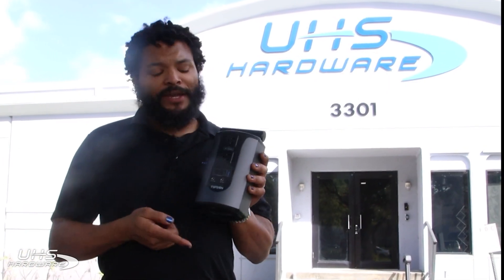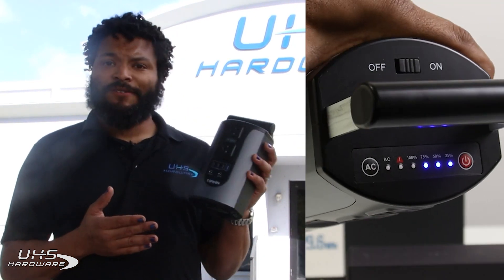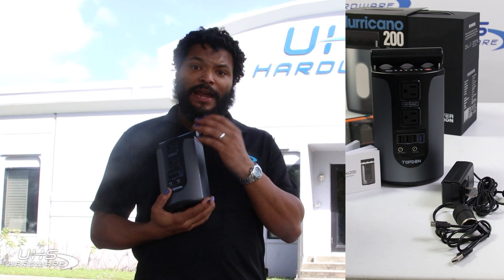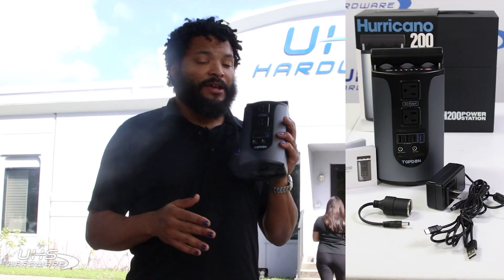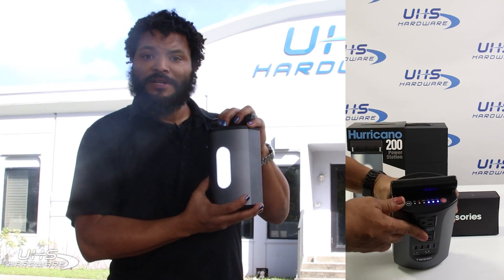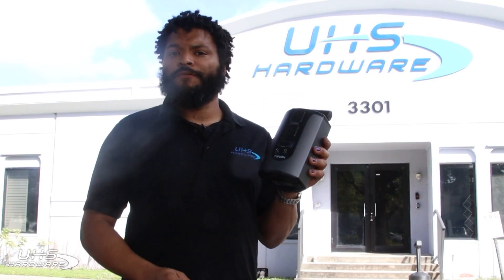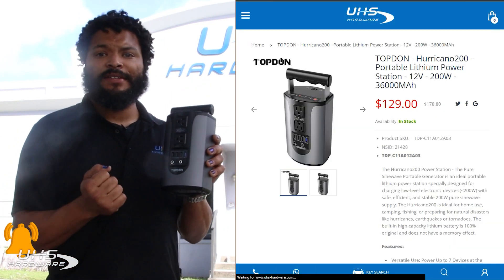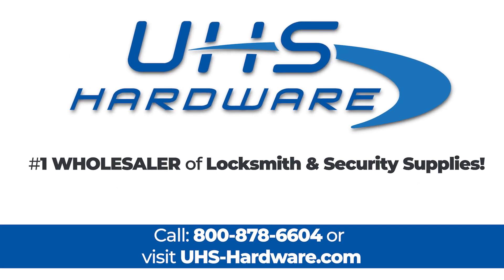UHS Highlight - Portable Lithium Power Station TOPDON HURRICANO200 Highlight and Review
The Hurricano200 Power Station - ideal for home use, camping, fishing, or preparing for natural disasters like hurricanes, earthquakes or tornadoes.

Pure Sinewave Portable Generator is an ideal portable lithium power station specially designed for charging low-level electronic devices (less than-200W) with safe, efficient, and stable 200W pure sinewave supply.
Versatile Use: Power Up to 7 Devices at the Same Time
Pure Sine Wave, Industry-Leading Pack Technology Armor - Safer for Sensitive Electronics
Provides AC and DC Power
Use for an Emergency Power Supply
36000mAh Capacity & 200W of Total AC/DC
Output: 40+ Hours of Light, 5+ hours of Mini Fridge Use, 20+ Smartphone Charges and 3-5 Laptop Charges